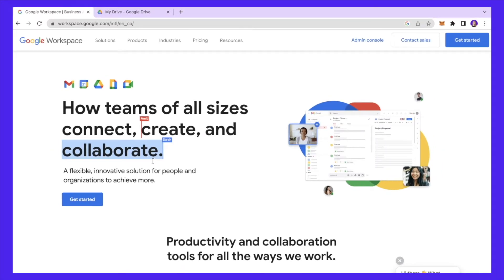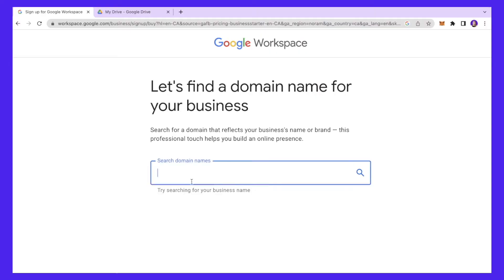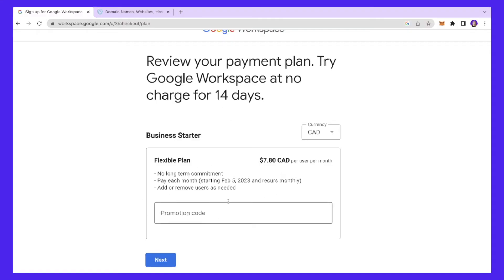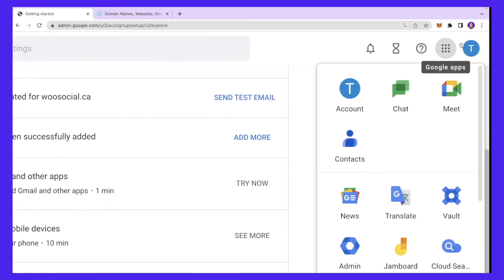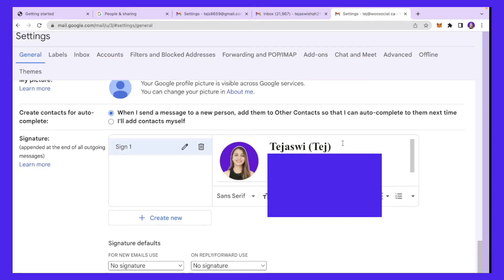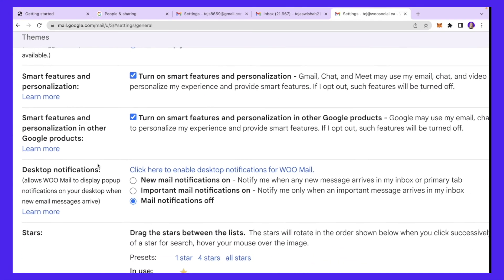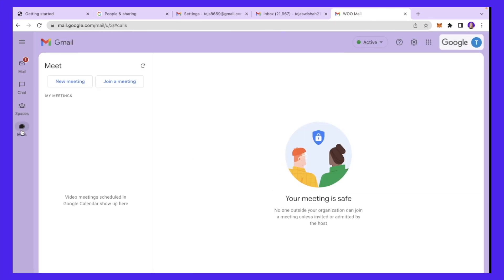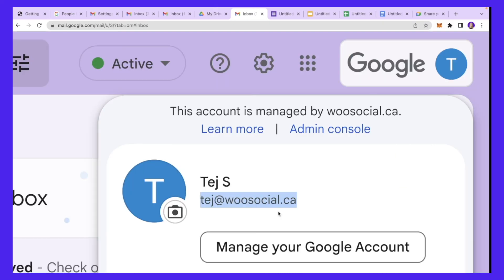Mastering Google Workspace: A Step-by-step Guide For Maximizing Productivity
Sharing a Google workspace tutorial explaining how to use google workspace, create an account, and use google apps.